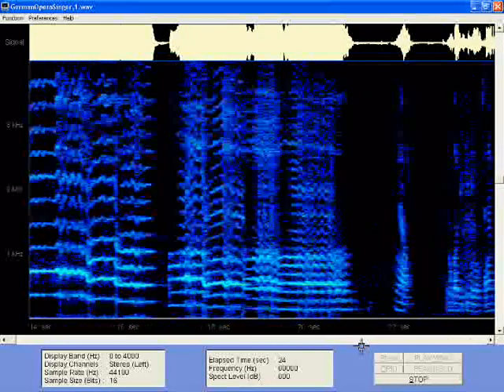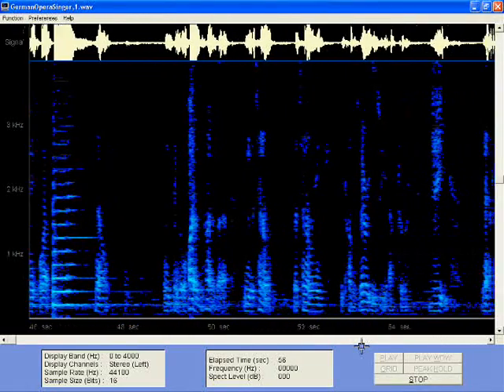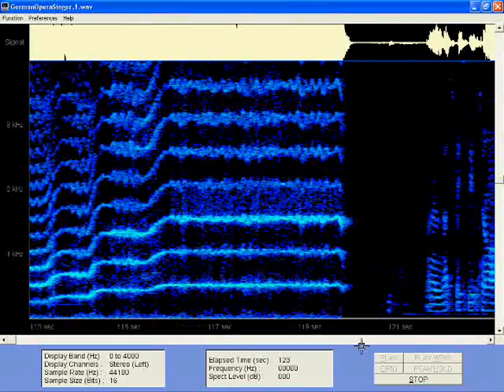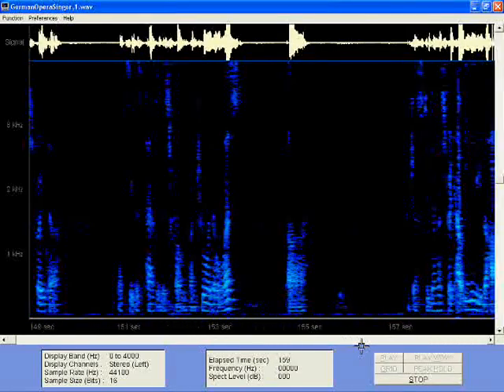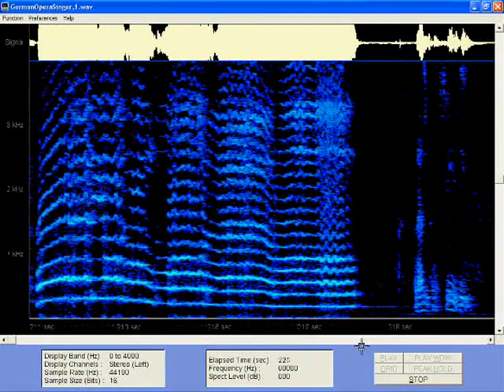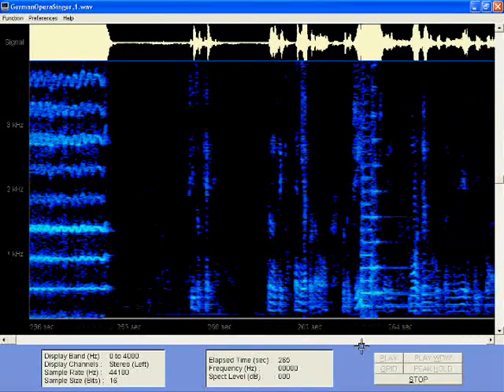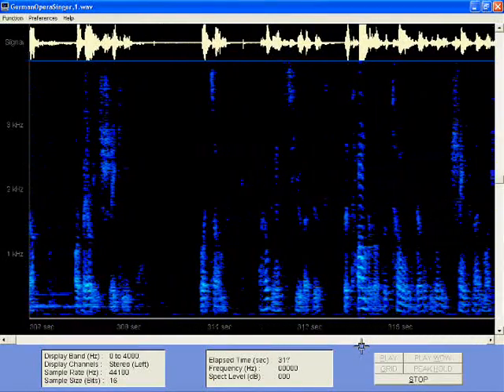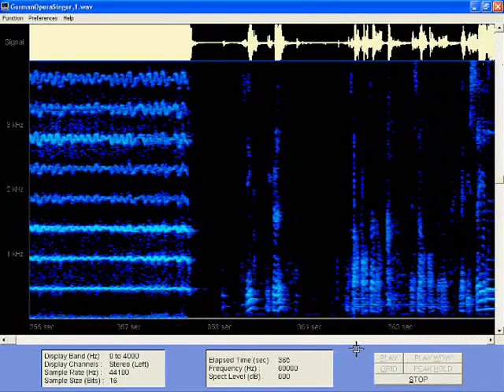Spectral Analysis of GermanOperaSinger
This is per request by GermanOperaSinger =D
The most important takeaway here is the difference between falsetto and full voice in GOS's singing. That happens at the end of the video.

The spectral analysis of the falsetto notes shows less resonance on the higher formants, especially the squillo (around 3kHz) which I will annotate earlier in the video and again at this point near the end. The squillo for GOS's falsetto is much smaller (dimmer in the video), than that of his full voice singing right before and after. Also, the formants above the singer's formant (squillo) are dimmer.

This is consistent with the lower resonance of falsetto singing. Due to the fact that GOS trained heavily using falsetto, his falsetto is highly developed and difficult to distinguish from his full voice. But if you listen for the greater ring and resonance in the full voice, and the tiny (very tiny) breathiness in the falsetto, you can tell the difference.

Other comments. Good width to the vibrato, when it is stabilized...gives vibrancy to the tone. Good chiaro evidenced by the strong (bright) lowest formants above the base frequency. Squillo is high (usually above 3kHz) and of a relative strength consistent with a lyric tenor voice (both facts are consistent with a lyric tenor, I mean). Other formants' relative strength also consistent with lyric tenor. Good, full set of formants indicating a free, resonant voice.

That was more than I planned to write! Also watch for the annotations...